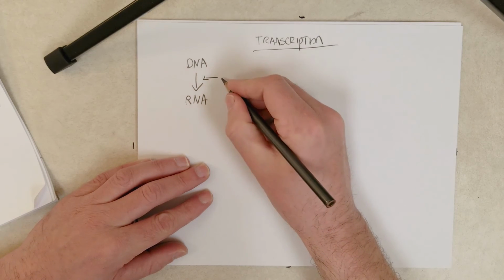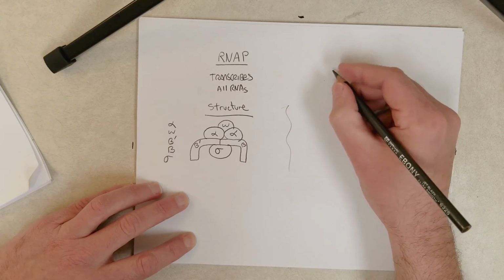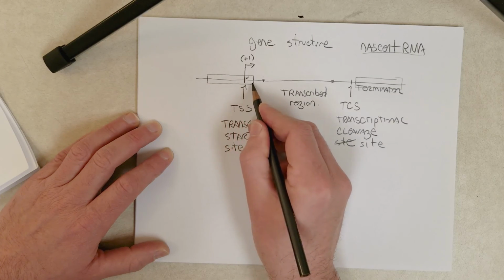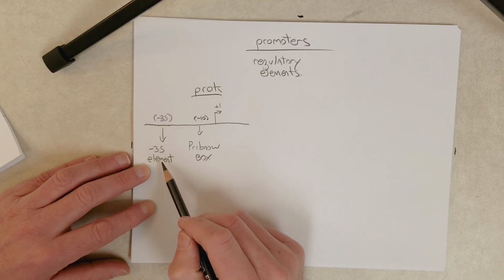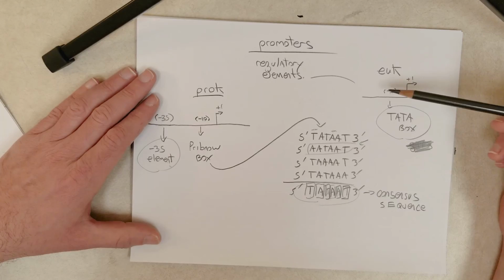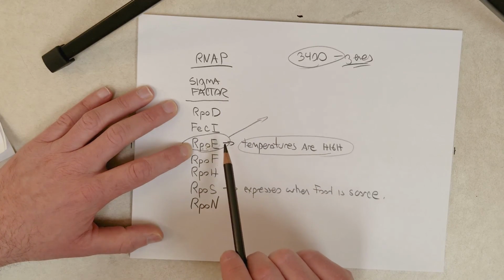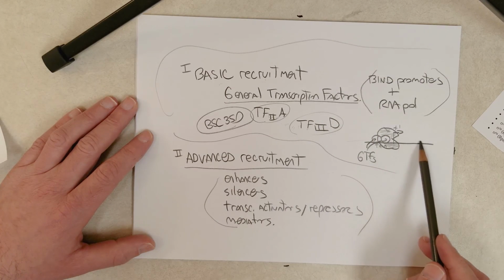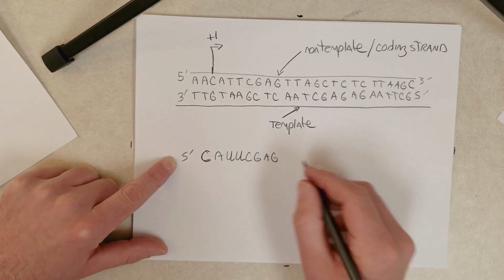Genetics: L16-A, Transcription (Recommend 1.5x Speed)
Original Title: 1302 Transcription: RNA polymerase, Promoter elements, Consensus sequences, Sigma factors, and GTFs